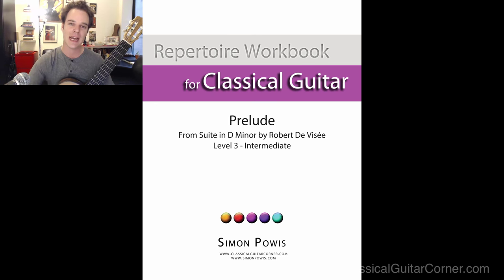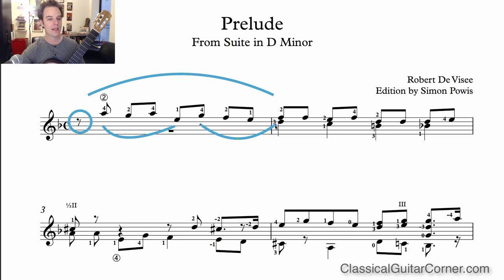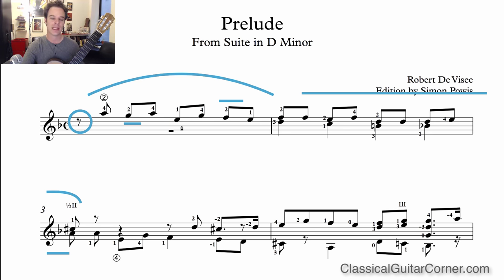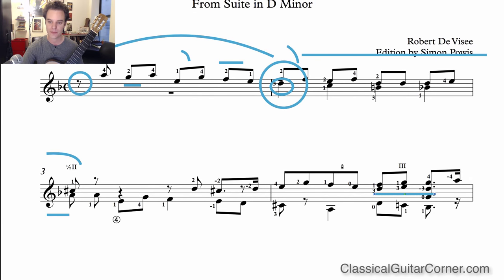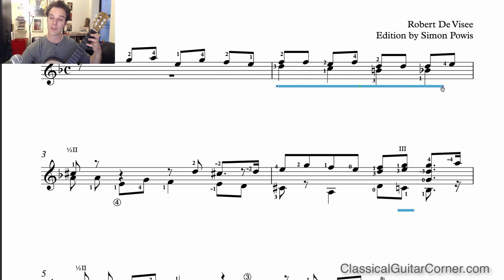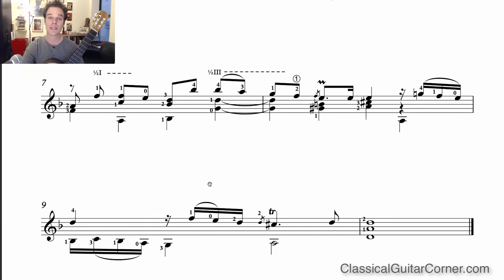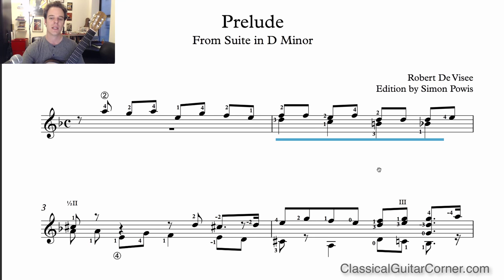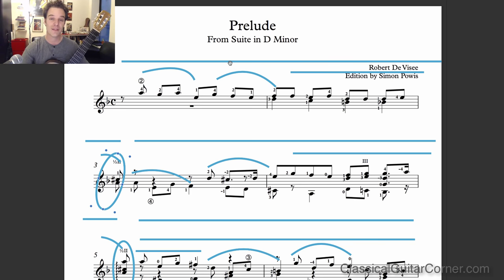Prelude by Robert De Visée - Classical Guitar Lesson